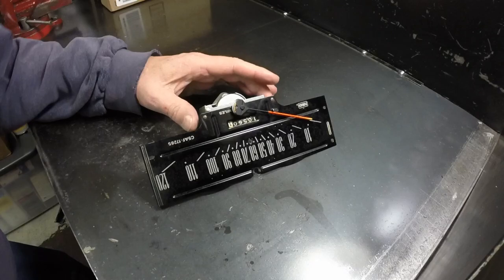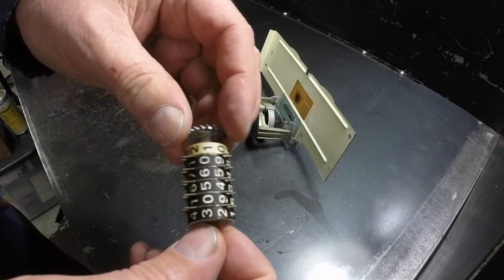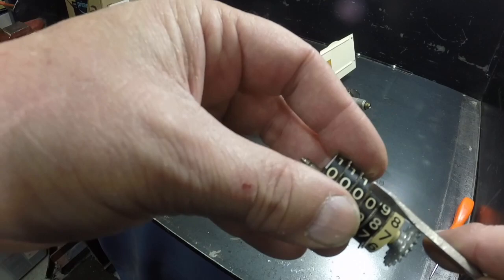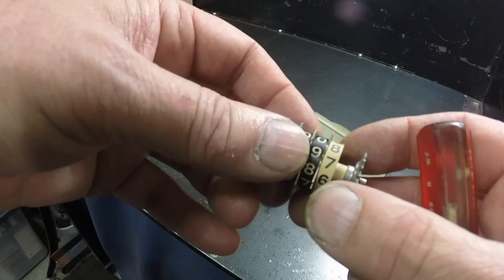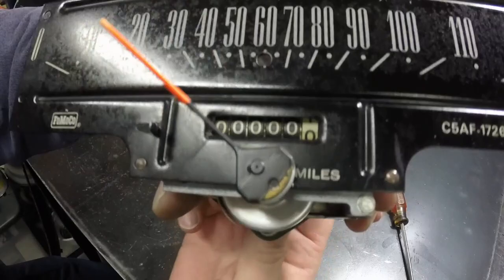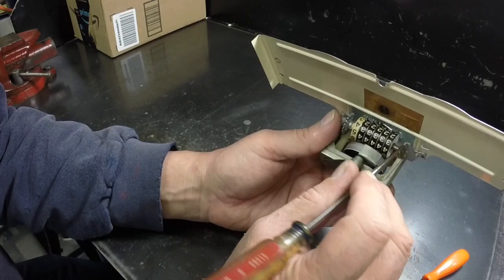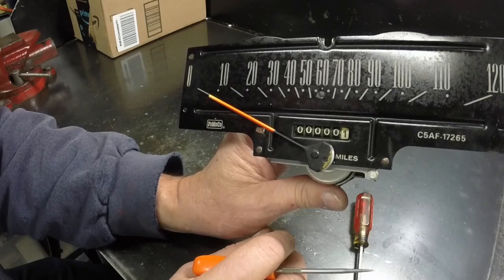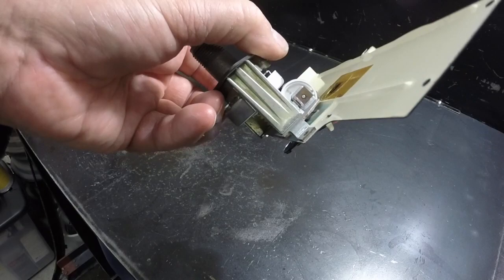How to change the miles on an old mechanical odometer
In this video, I show how I adjust milage on old mechanical odometers. It's a must if your replacing your speedometer and want the milage to register what the actual milage on the car is. Most old mechanical odometers work the same and are much alike.

New cars (90's and newer) it's burned into the ECM, so changing them is not so easy.

It is 100% illegal to roll odometers back, but required to be adjusted to the actual milage if the speedometer is being replaced at dealers and such. Turning milage back was common back in the 70's. thats when laws were drafted to prevent it.